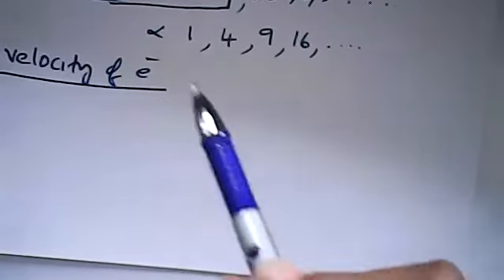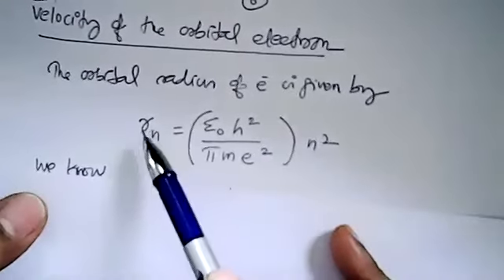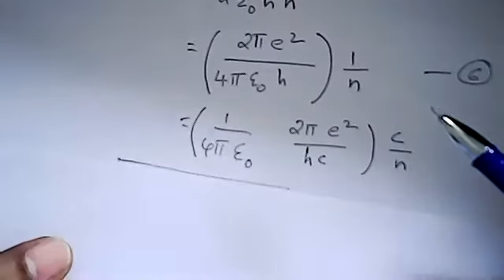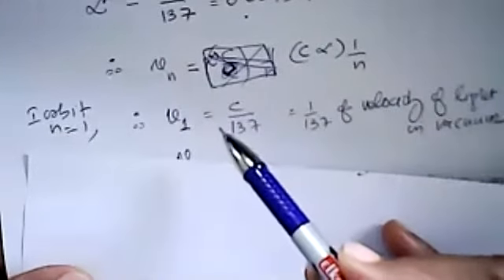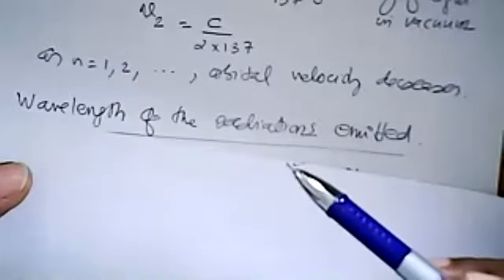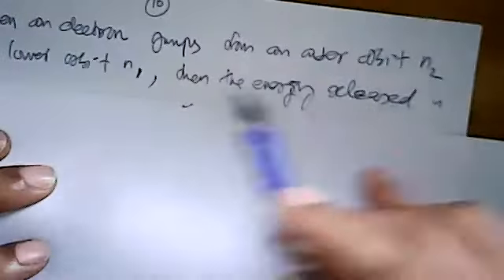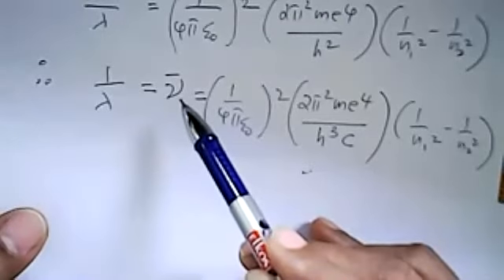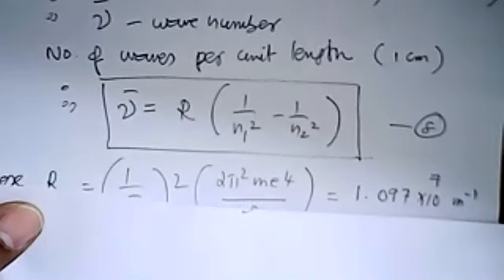velocity and wavelength